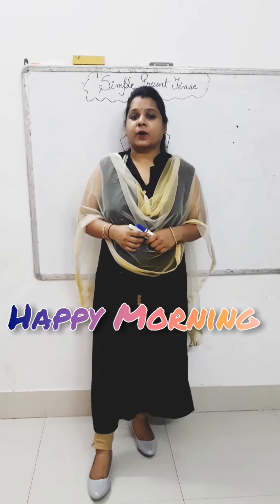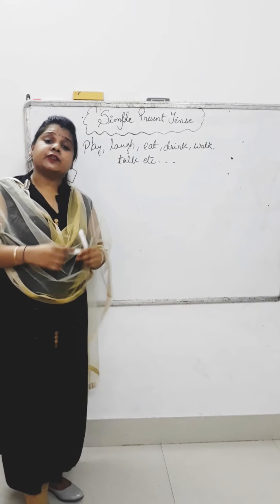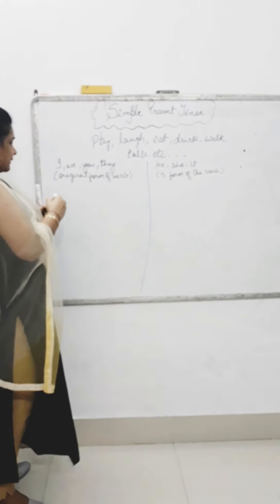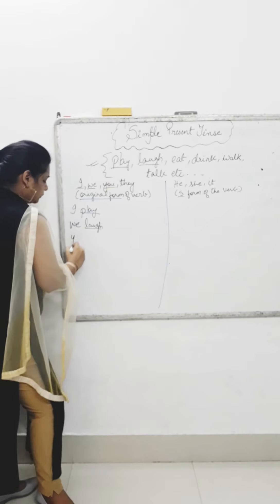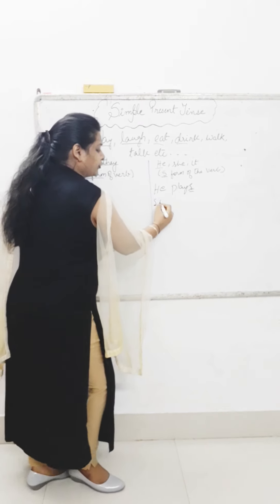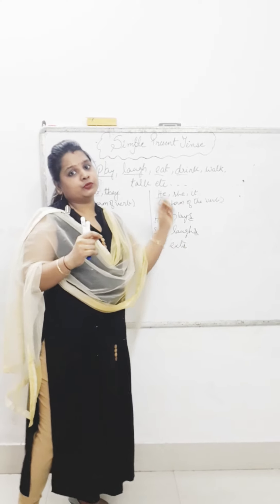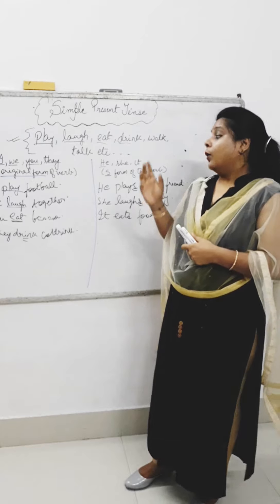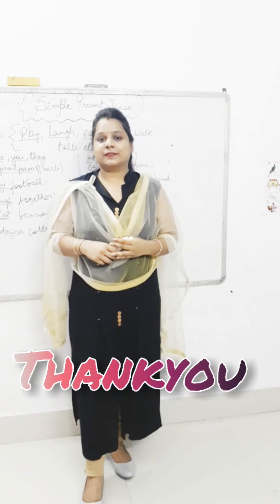Simple present Tense